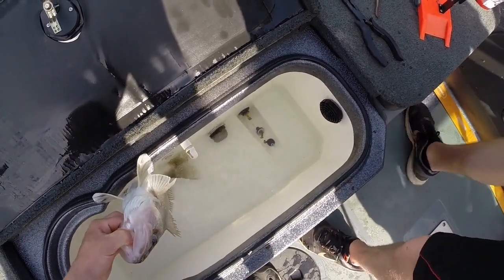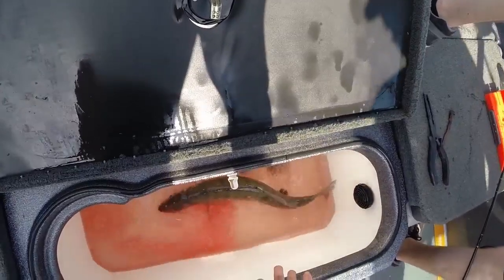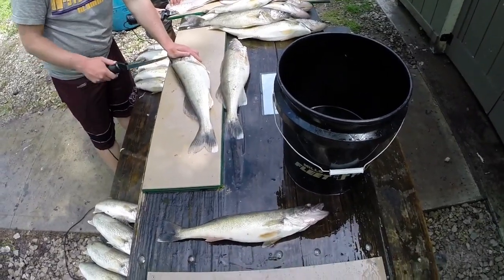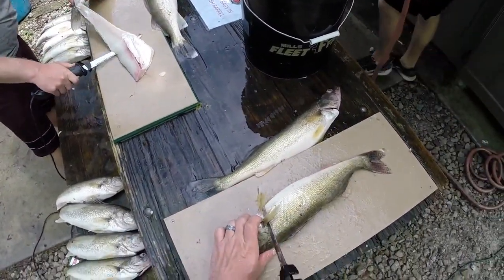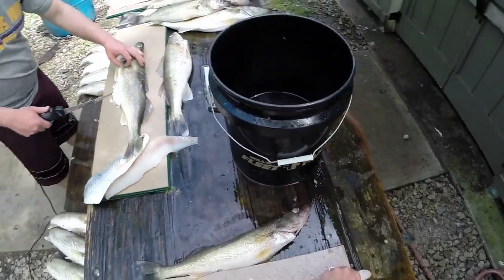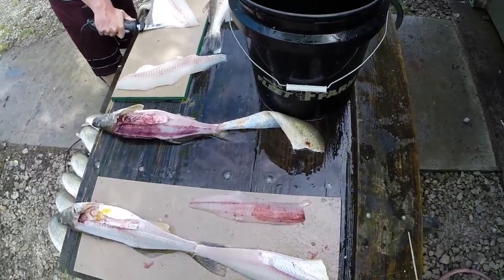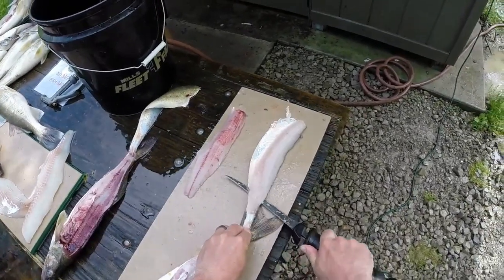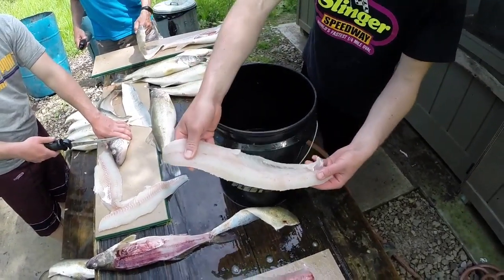How to get a CLEAN blood free fish filet in minutes that is ready to be packaged aka "bleeding out"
If your wanting to filet and package your fish all in a short period of time then you need start doing this.  Very minimal rinsing is required and the fish tastes great when you eat it since all the blood is out of the filet.  When the fish is bleed out we typically give them a light rinse to get the slime off and package them immediately after.